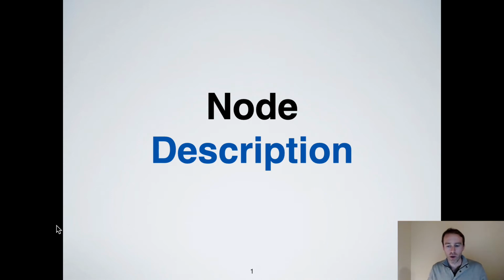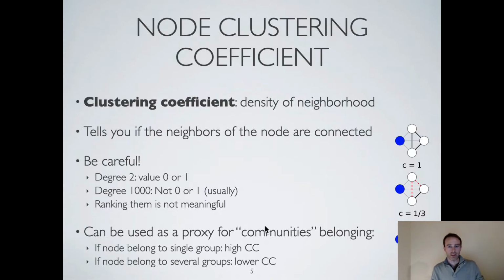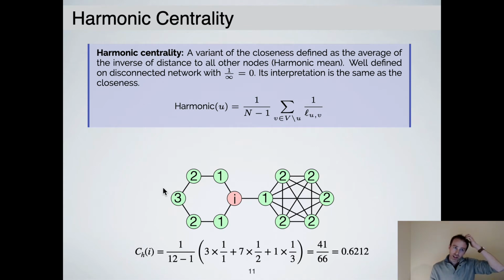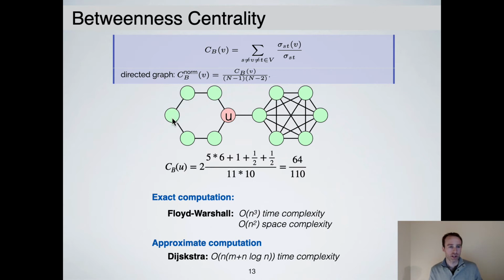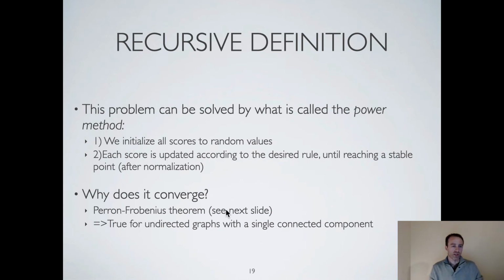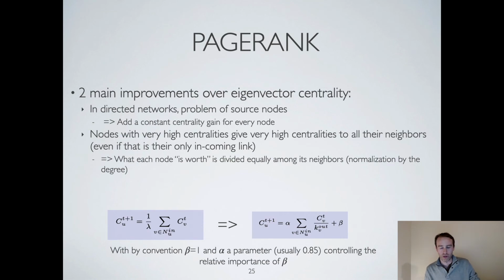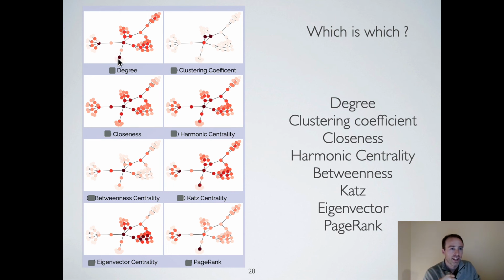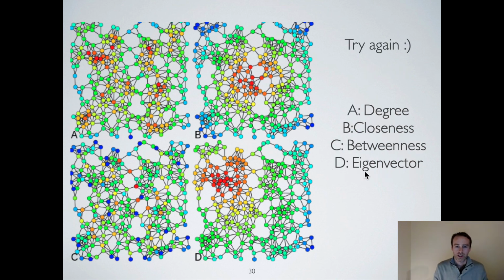Node Description - Centrality measures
Degree centrality, closeness, betweenness, PageRank, etc.